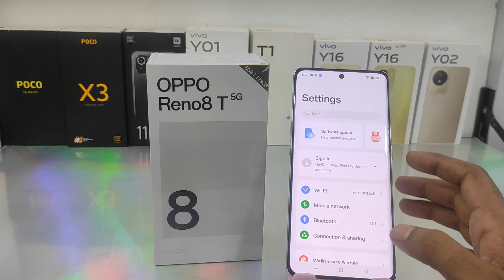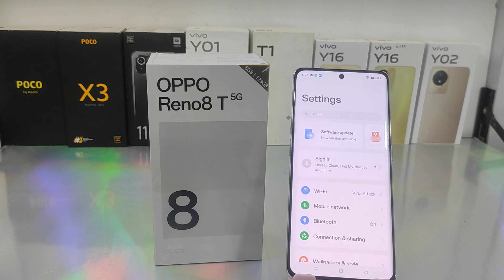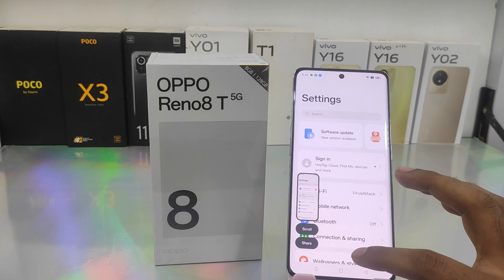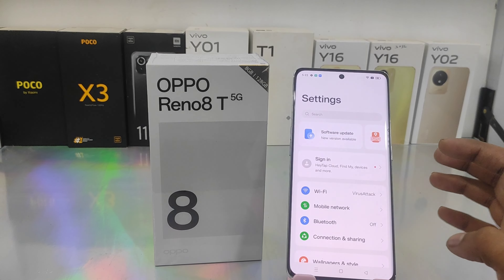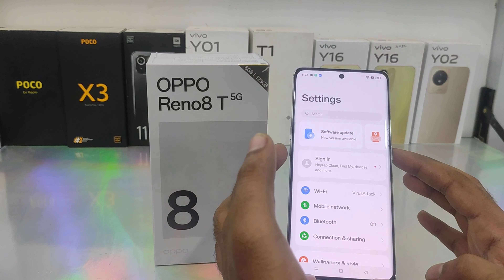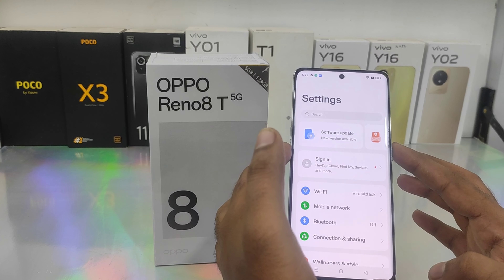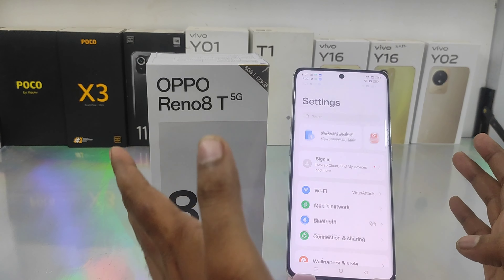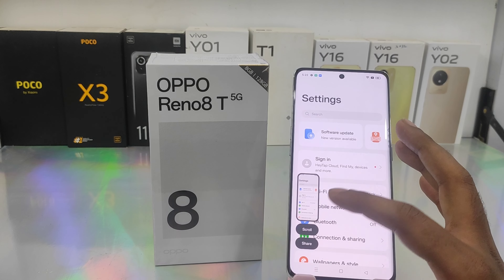How to Take Screen shot in OPPO Reno 8T 5G in Tamil | How to take a screenshot on OPPO Reno 8T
In today's video i am going to show How to Take Screen shot in OPPO Reno 8T 5G phone in Tamil full guide watch full video for acqurecy. unless you have to face a problem..